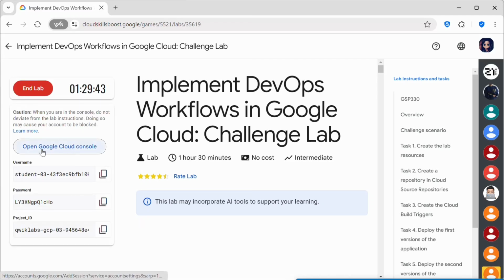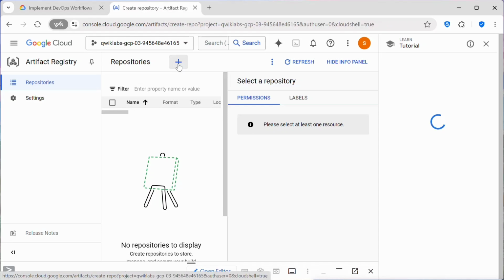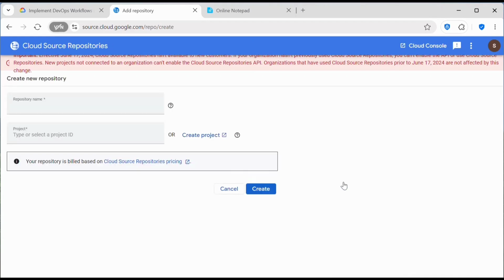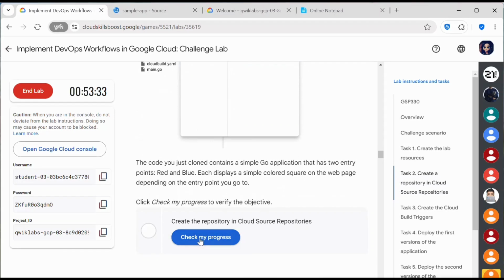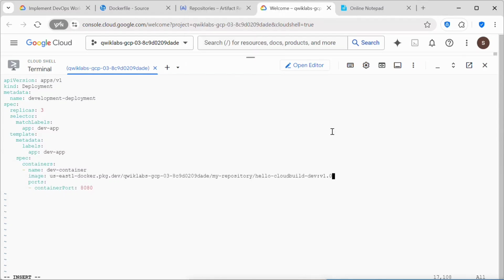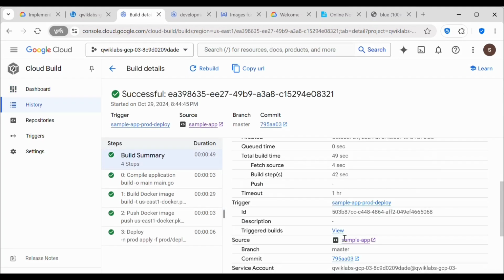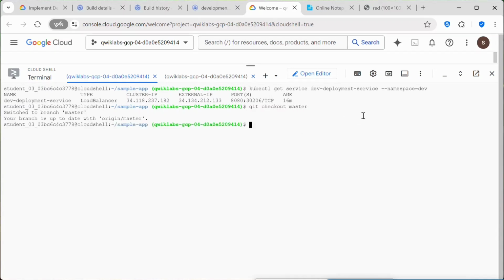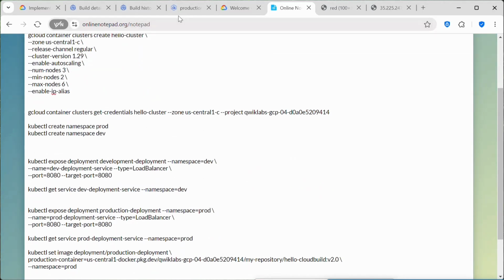Implement DevOps Workflows in Google Cloud Challenge Lab| GCP Lab with Detailed Explanation